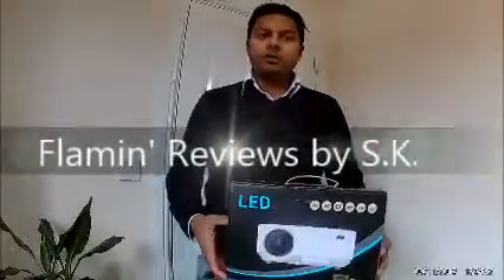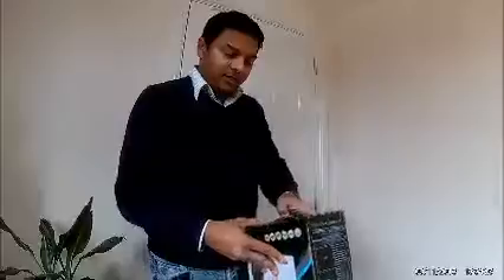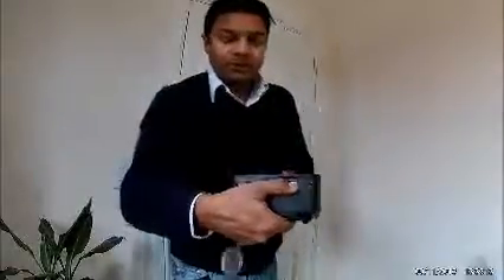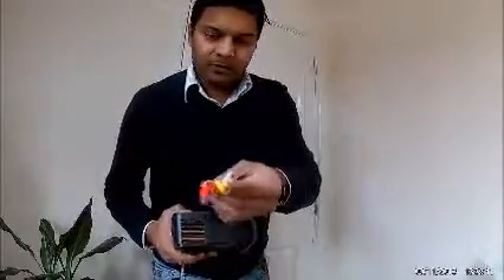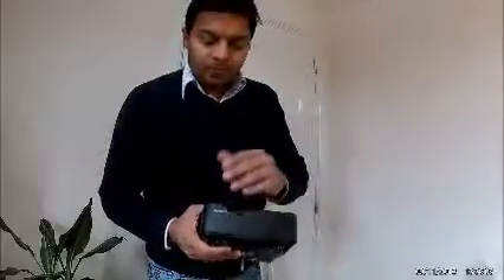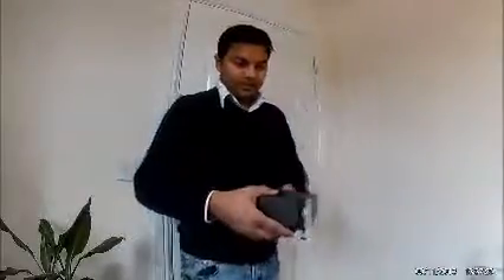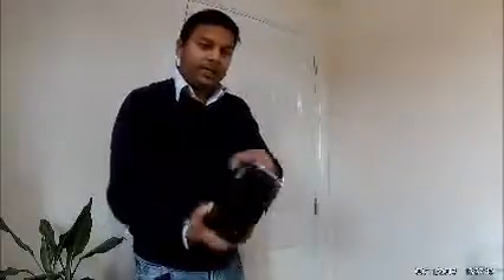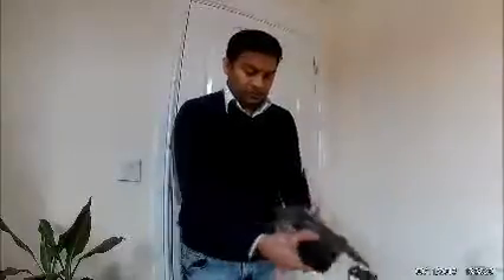EveryoneGain Projector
EVERYONE GAIN Portable 1500Lumens LCD Video Projector Home Cinema Theater HD Beamer Support PC Laptop DVD TV BOX TF card USB disk (Black)